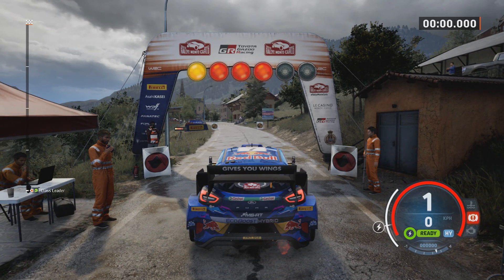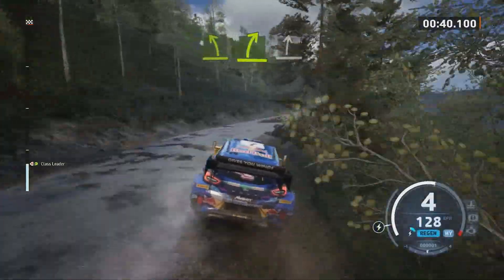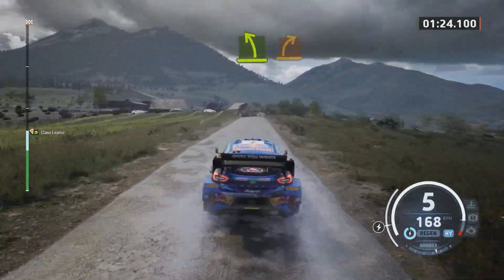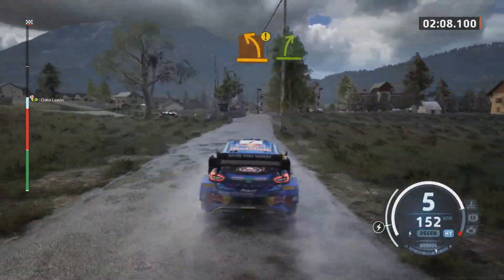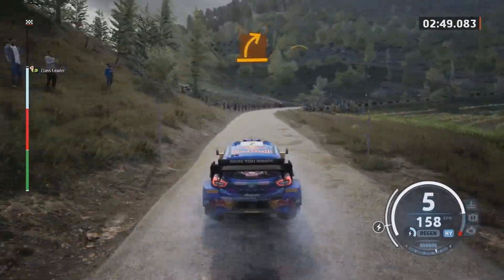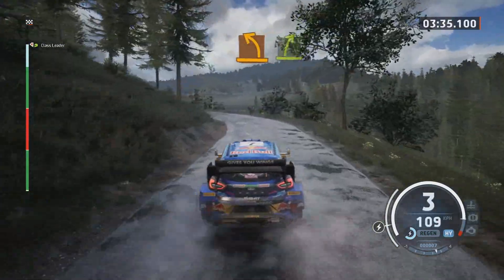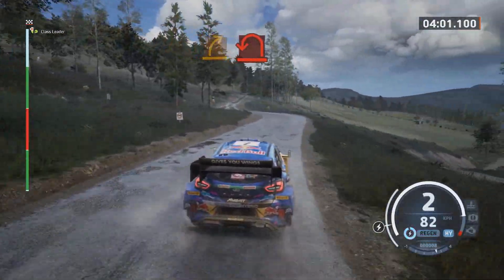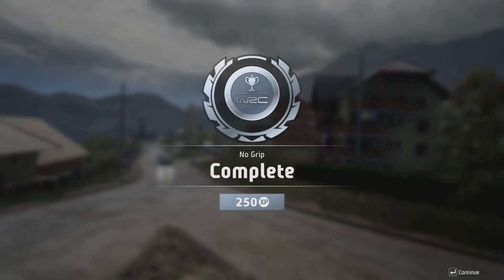#192 EA Sports WRC Moments Rallye Monte Carlo No Grip Moissière Ford Puma WRC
Músicas:
MK2 - Movin

Computador usado:
Headset: Headset Gamer Warrior Volker 7.1 Surrond USB com Led Azul - PH258
Teclado: Teclado Mecanico T-Dagger Bermuda Led Red Switch Azul, T-TGK312-BL RED
Mouse: Gamer Redragon Inquisitor 2, RGB, LED Vermelho, 7200DPI, Sensor Óptico, 7 Botões Programáveis, Preto - M716A
Joystick: Controle Trust GXT 541 Muta, PC, USB, Preto, T24789
Mousepad: G-fire Flexível Preto MP2014BGSB
Monitor: Monitor AOC 23,6´ LED LCD, Widescreen, 5 ms, HDMI, Preto - M2470PWH
Placa Mãe: ASRock B560M-HDV, Chipset B560, Intel LGA 1200, mATX, DDR4, 90-MXBF50-A0UAYZ
Processador: Intel Core i5 11400F 2.6GHz (4.4GHz Turbo), 11ª Geração, 6-Cores 12-Threads, LGA 1200, OEM, BX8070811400F
Water Cooler: Water Cooler SuperFrame Dark Winter 240, 240mm, Intel-AMD, Black
Mémoria 2x RAM: Hiksemi Armor, 16GB, 3200Mhz, HSC416U32Z2 32GB
SSD: SSD Kingston NV2 2 TB, M.2 2280 PCIe, NVMe, Leitura: 3500 MB/s e Gravação: 2800 MB/s - SNV2S/2000G
HD: Seagate 1 Tera e Hd 2 Tb Sata 3 - 6gb/s - 5900rpm - 64mb Cache - Pipeline Hd Video - St2000vm003
Placa Video: RTX 3060 Ti 1-Click OC Galax NVIDIA GeForce, 8GB, GDDR6, LHR, DLSS, Ray Tracing, Preto - 36ISL6MD1VQW
Fonte: Fonte Gamemax GP750, 750W, 80 Plus Bronze, PFC Ativo
Cadeira: Cadeira Gamer Ninja Jiraya, Preto e Vermelho
Ôculos: Óculos Para Gamer LP Vision, Gamer V2, Com Filtro De Luz Azul - Cinza